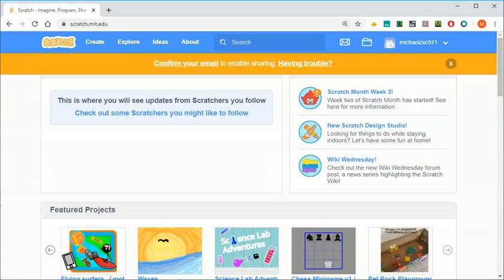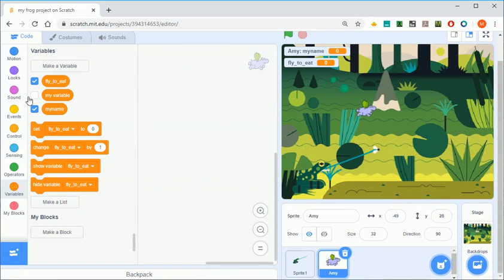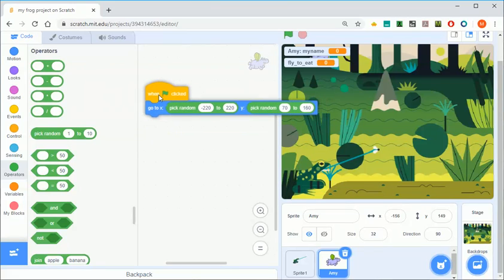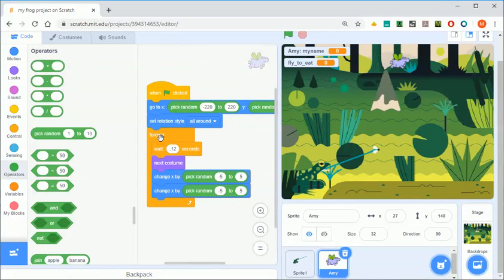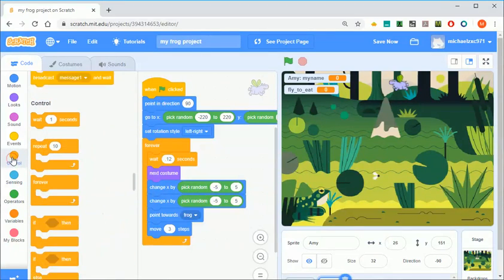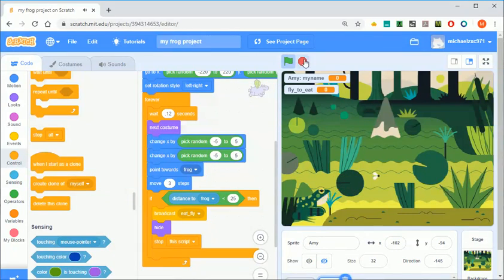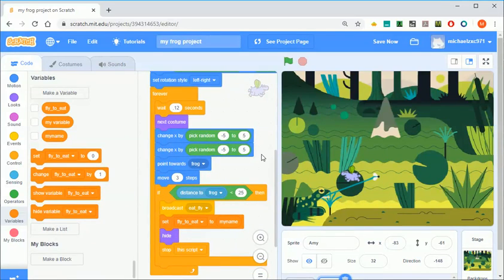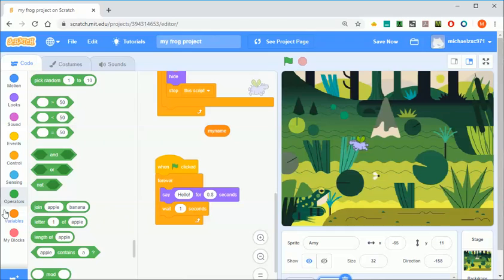Scratch Lesson: frogs part 2